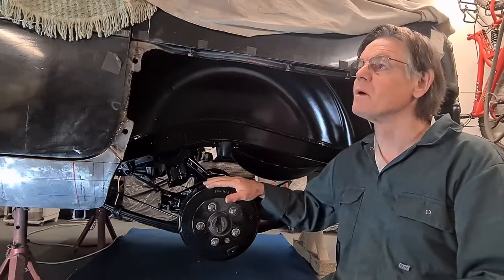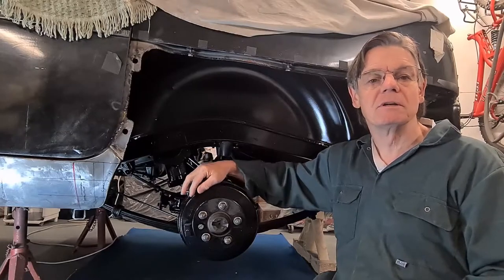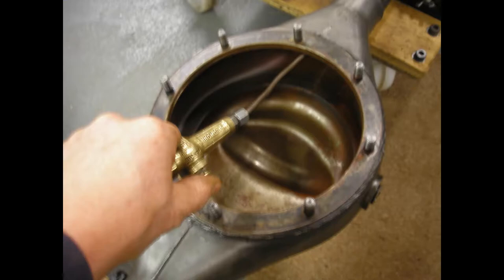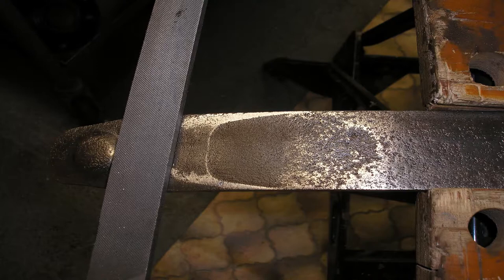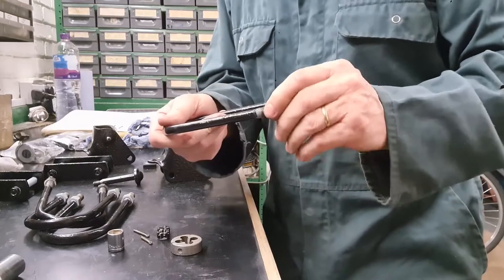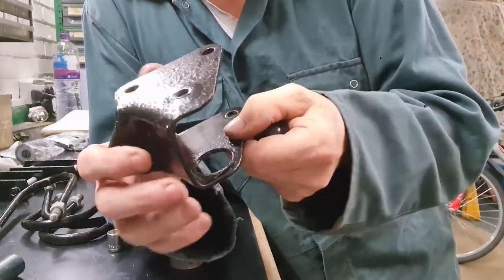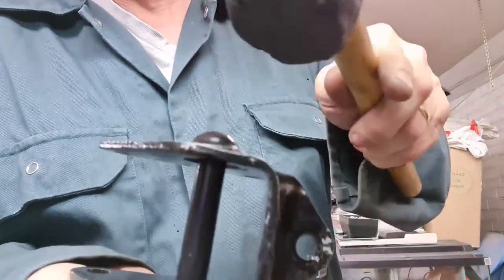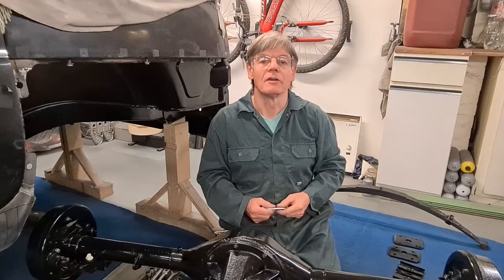Fitting The Rear Axle part 1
Polly Bushes and New brake shoes and some old photos.
Page 44 and 45 Type ‘A’ brown European standard: EN 14387